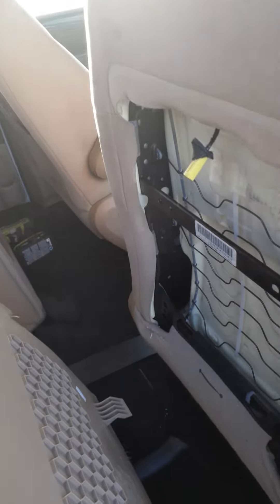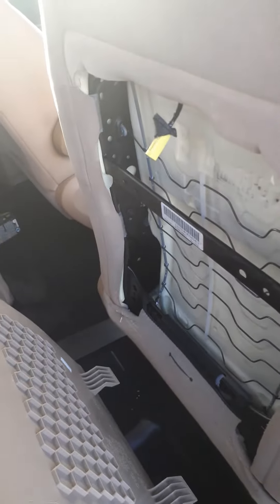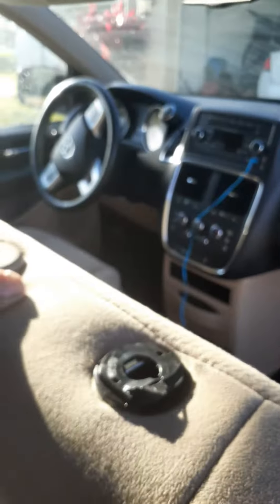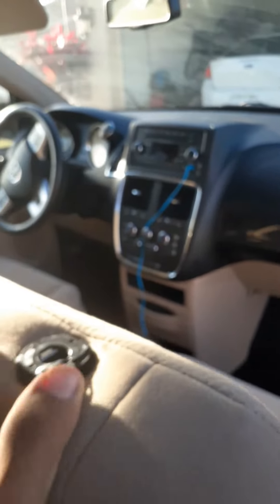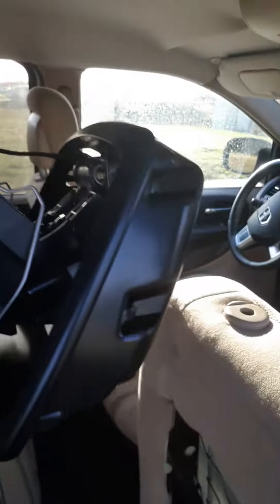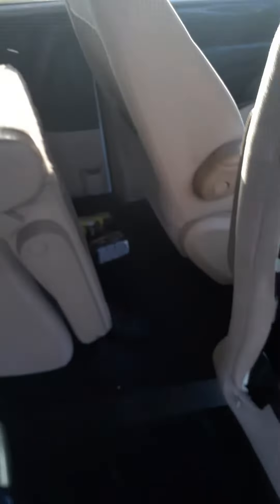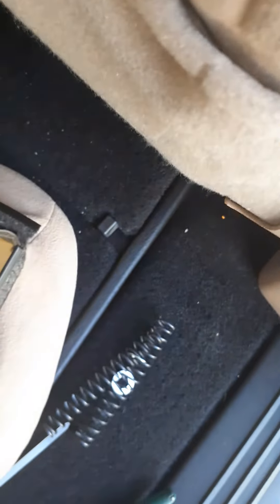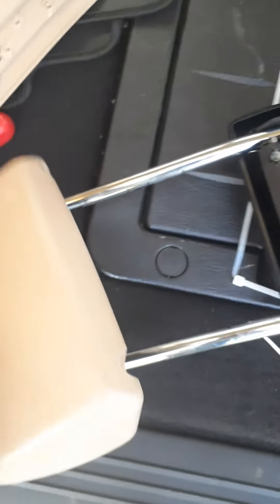How to repair headrest on dodge grand caravan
Auto repair